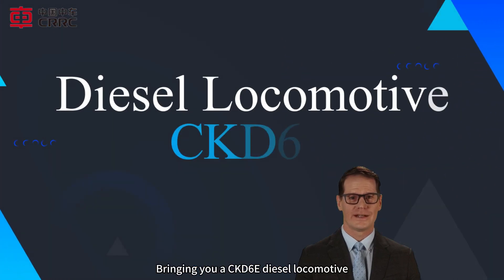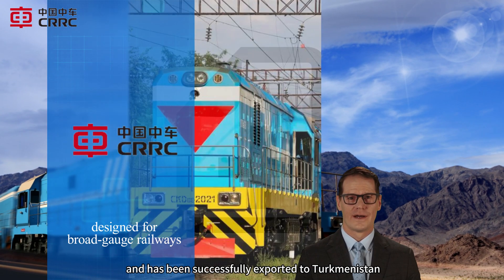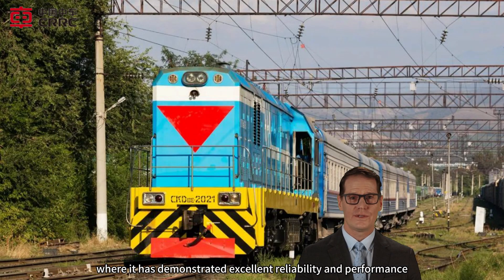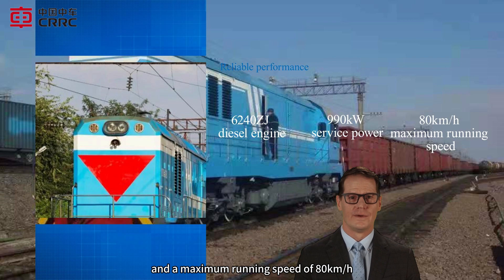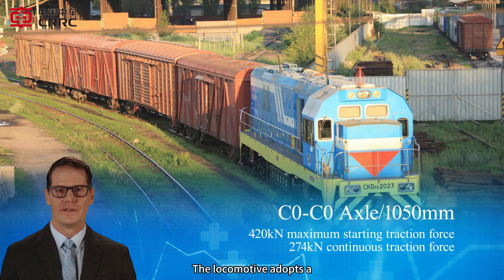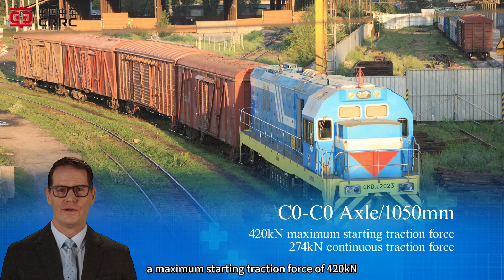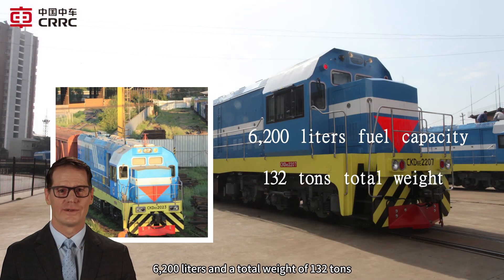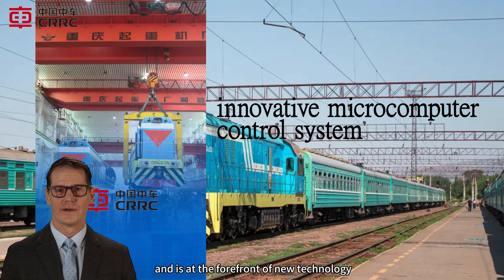CKD6E diesel locomotive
This powerful AC-DC electric drive shunting locomotive is specially designed for broad-gauge railways and has been successfully exported to Turkmenistan, Kazakhstan, Tajikistan, and Uzbekistan, where it has demonstrated excellent reliability and performance. It is equipped with a 6240ZJ diesel engine with a service power of 990kW and a maximum running speed of 80km/h. The locomotive adopts a C0-C0 axle arrangment, a wheel diameter of 1050mm, a maximum starting traction force of 420kN, and a continuous traction force of 274kN. The engine has a fuel capacity of 6,200 liters and a total weight of 132 tons. It also uses an innovative microcomputer control system and is at the forefront of new technology.